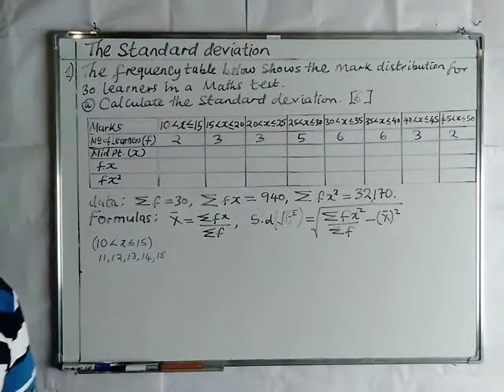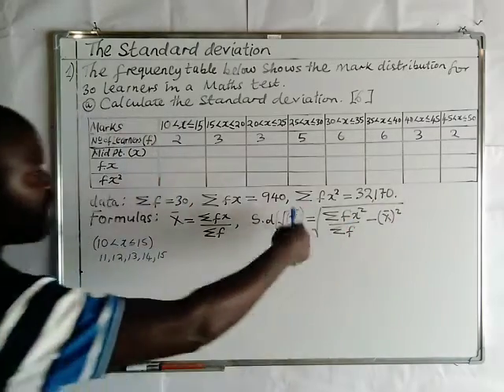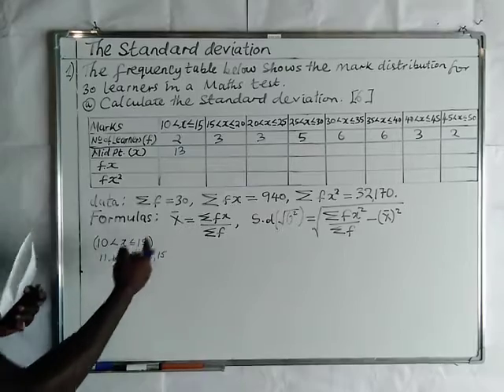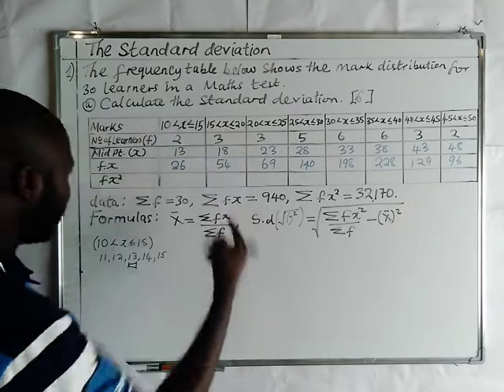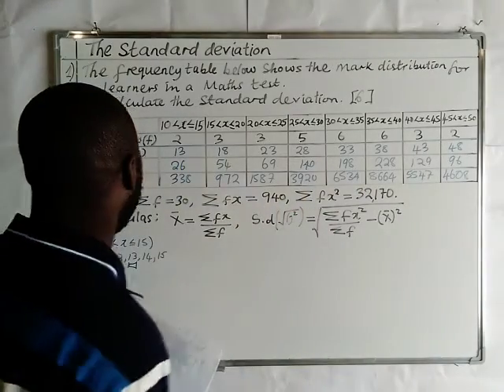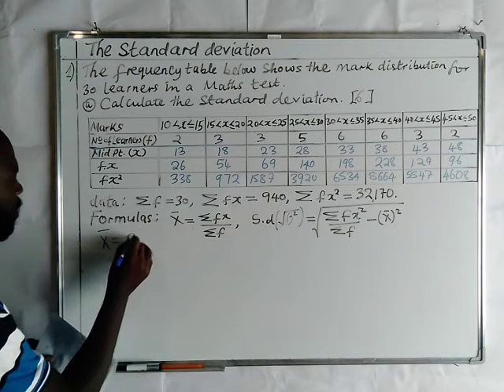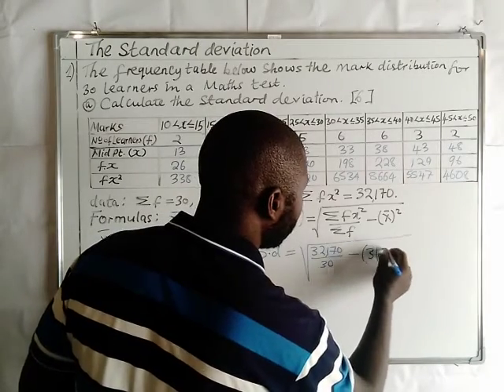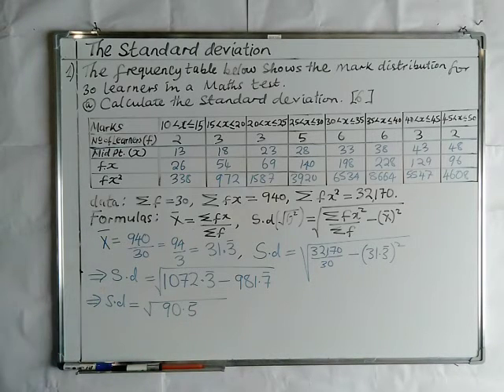July 27, 2021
Statistics - Standard deviation